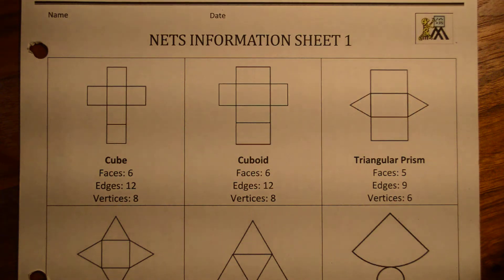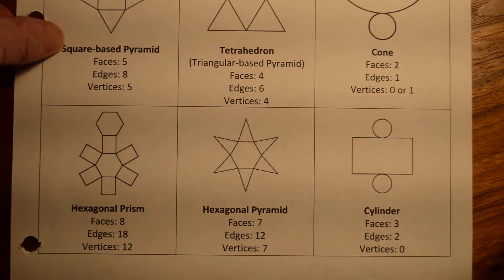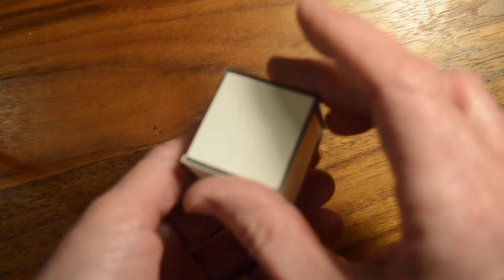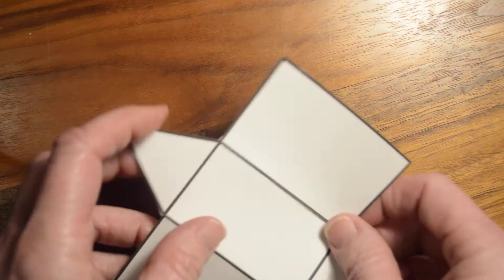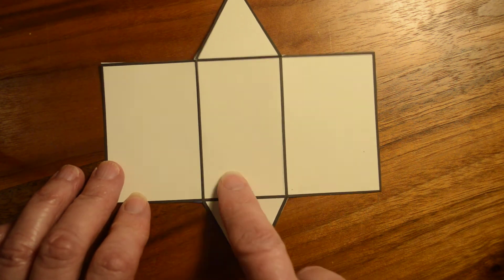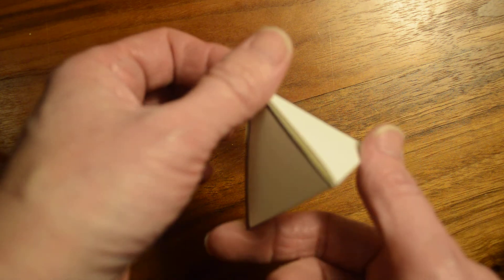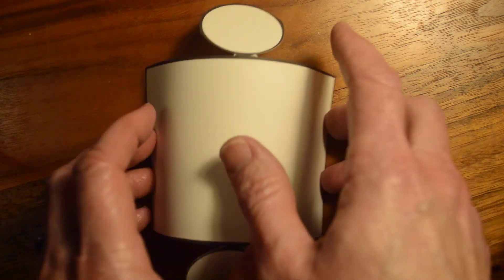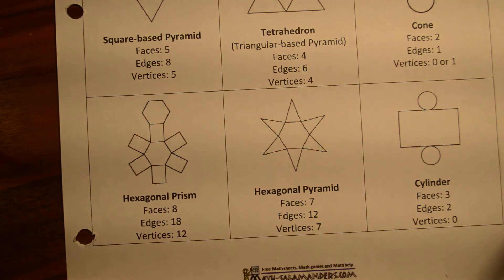Geometry week 24 video 3 nets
explanation of what nets are with some visuals